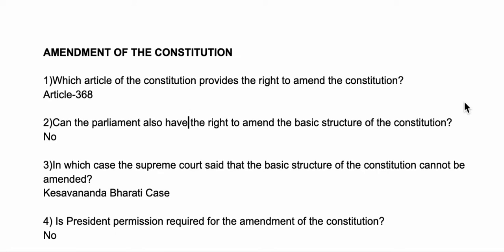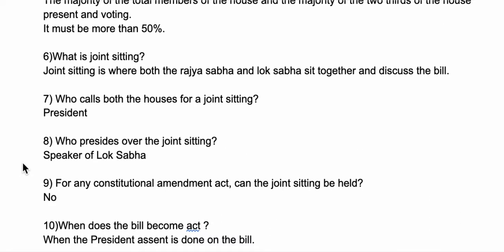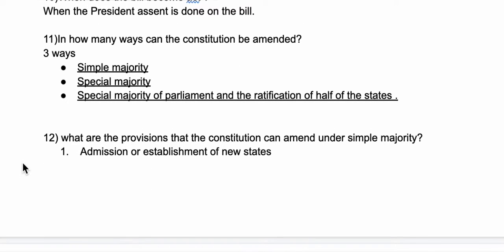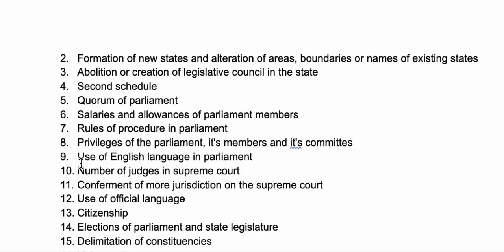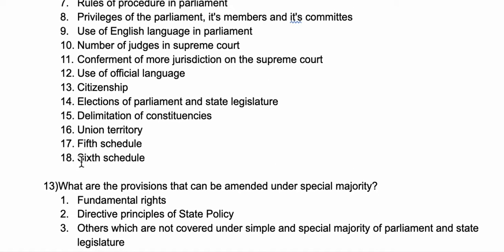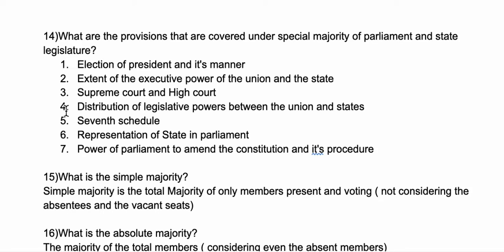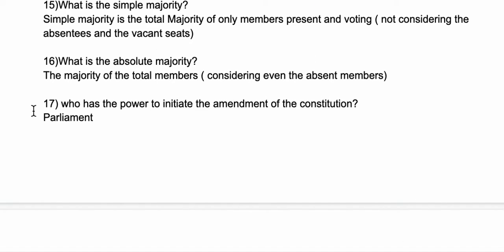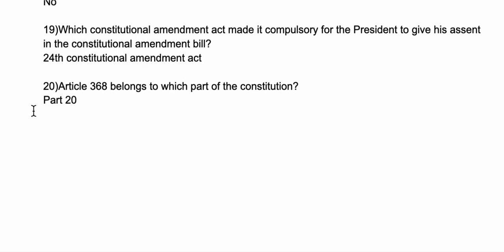Amendment of the constitution chapter questions || Polity || Laxmikant Indian Polity questions